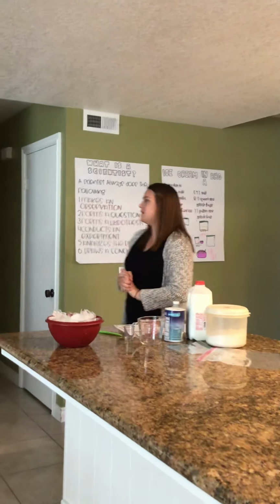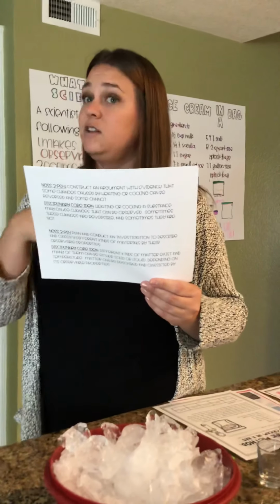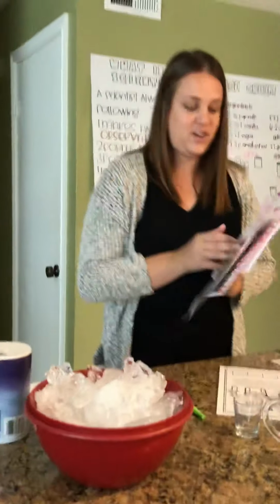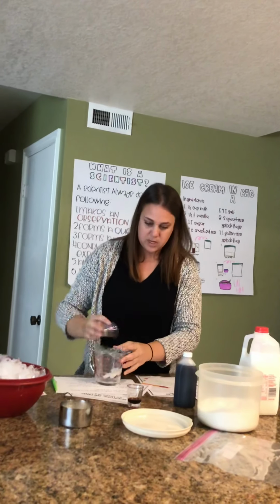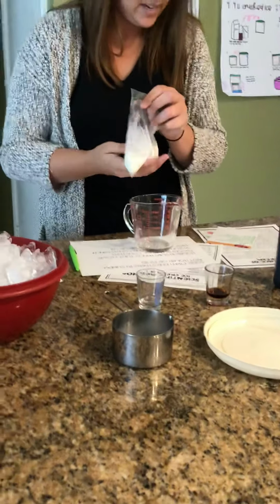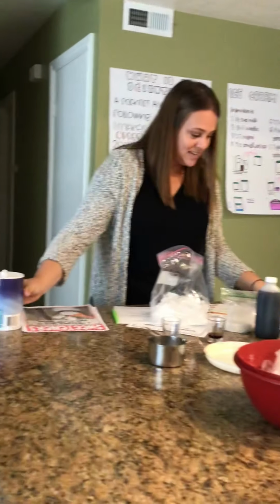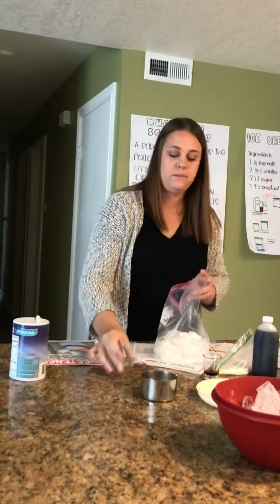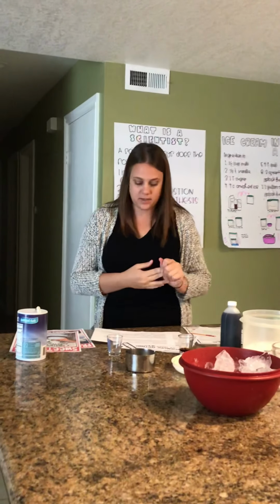ITL518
Science Experiment: ice cream